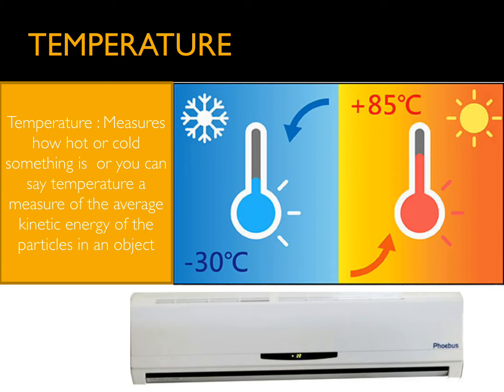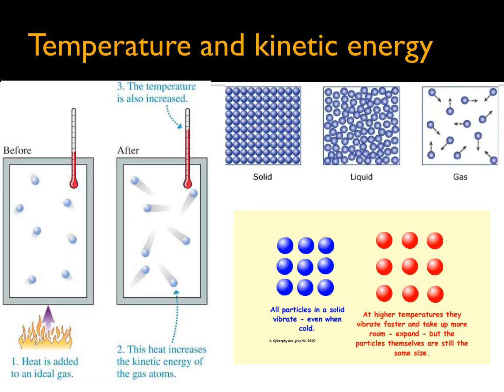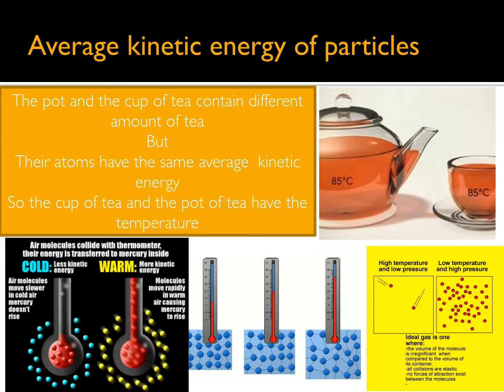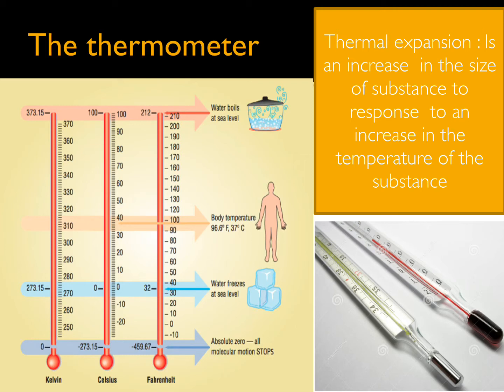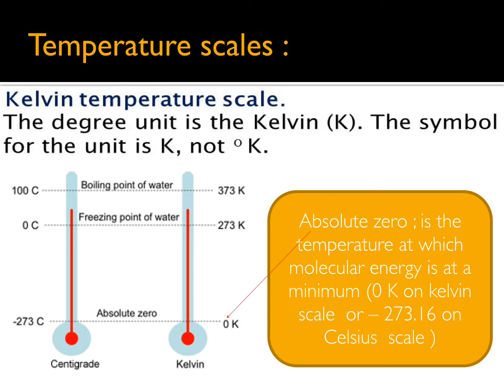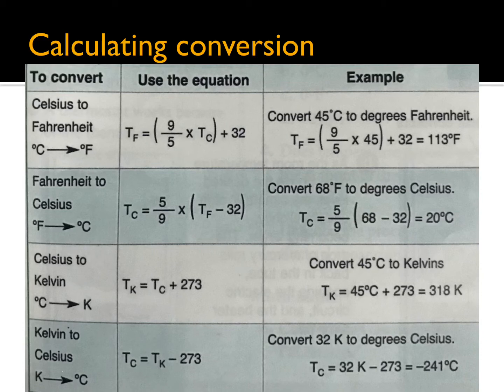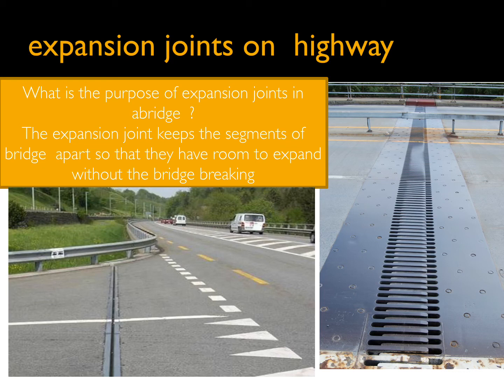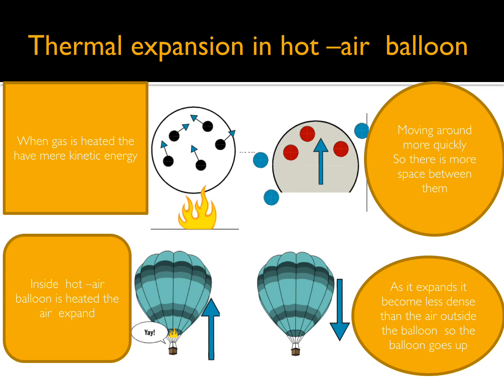Heat class (9)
Class 9
Heat